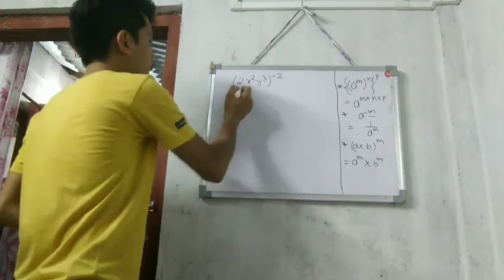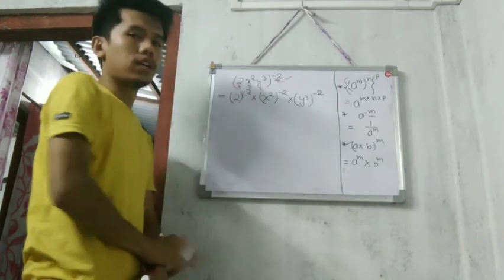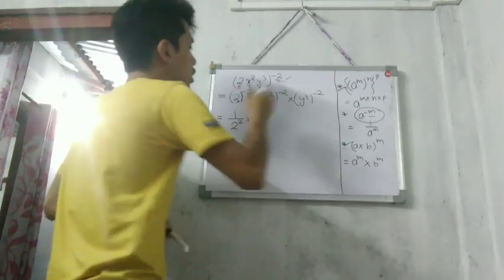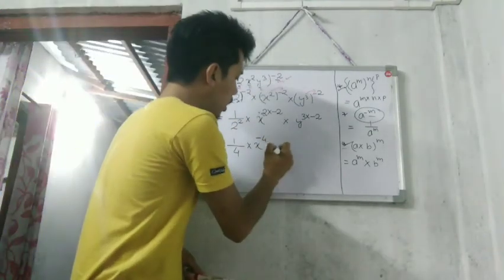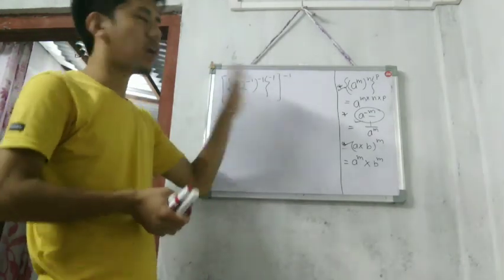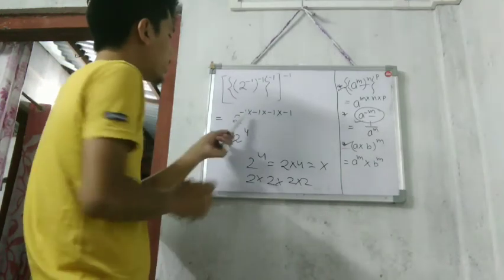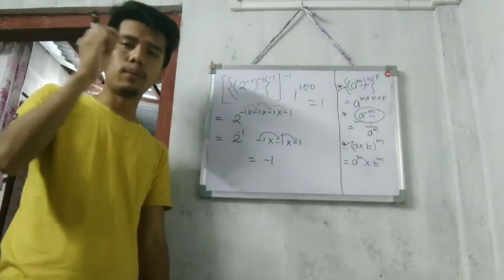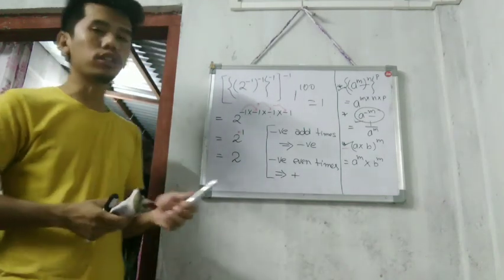Exponent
Exercise and solutions.